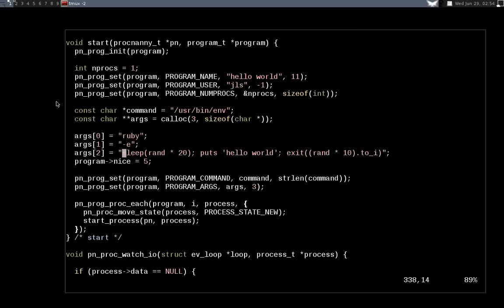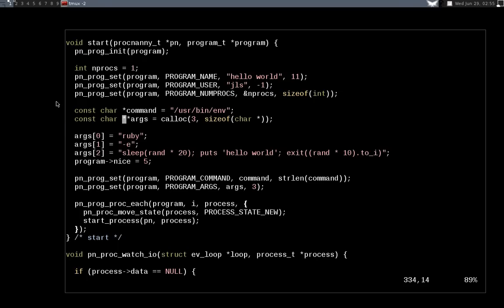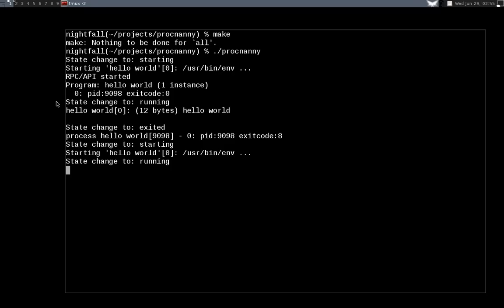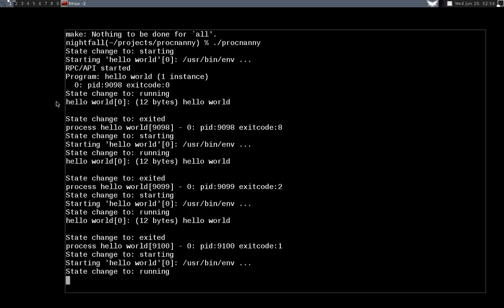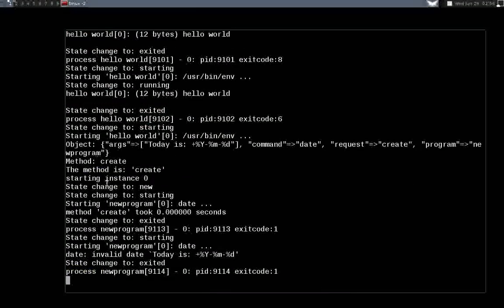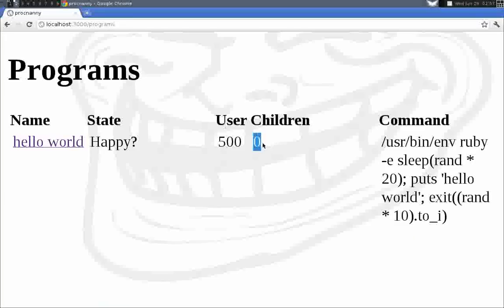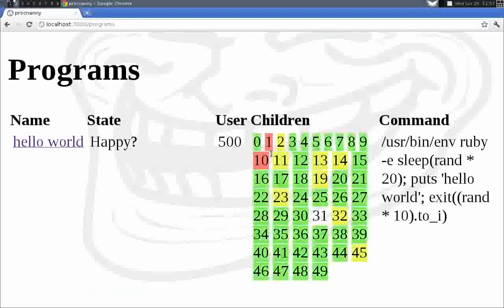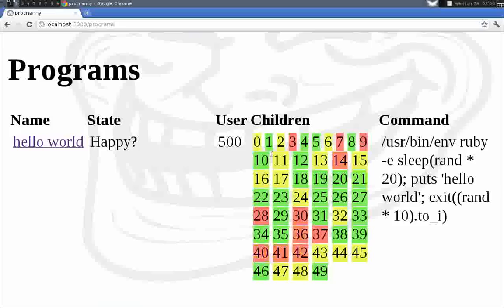procnanny prototype demo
Existing process running tools are buggy, poorly designed, or just generally don't wow me.

So I do what I usually do - write some code to feel out the problem.

The current result here is procnanny; it works similarly to daemontools, supervisord, runit, etc, only I want it to be more programmable.